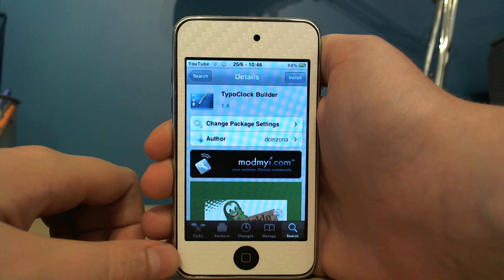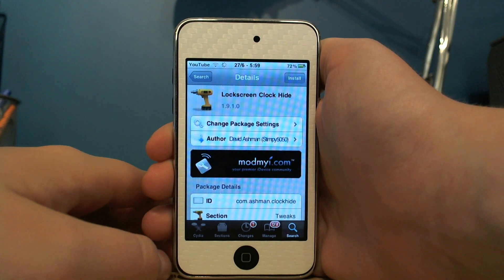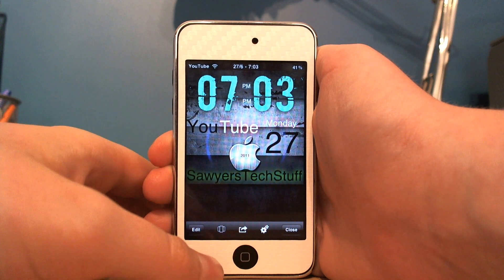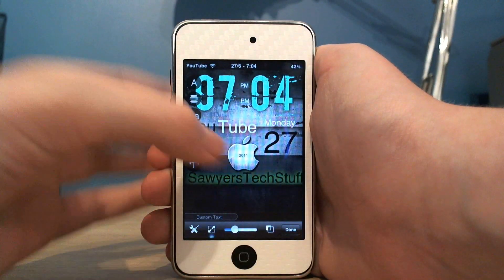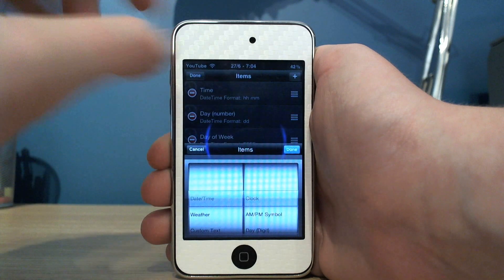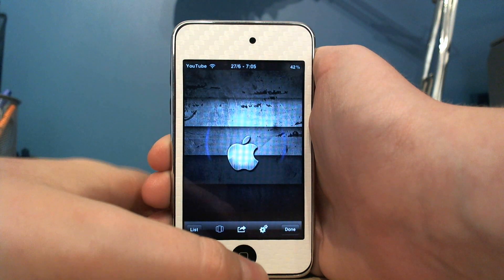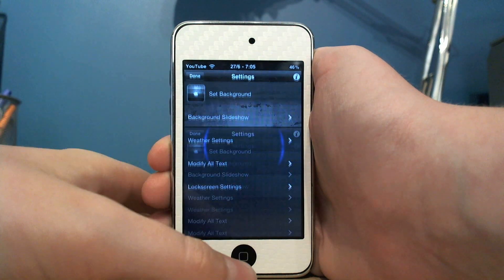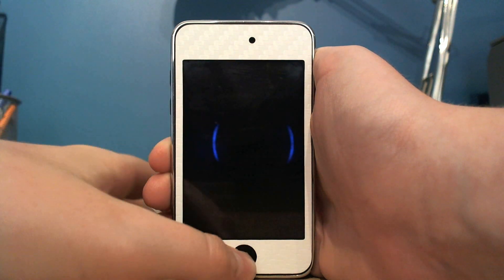Fully Customize your Lockscreen - TypoClock Builder and Clock Builder - Cydia Theme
TypoClock Builder is available in Cydia for free!
Clock Builder is available in the App Store for £0.59